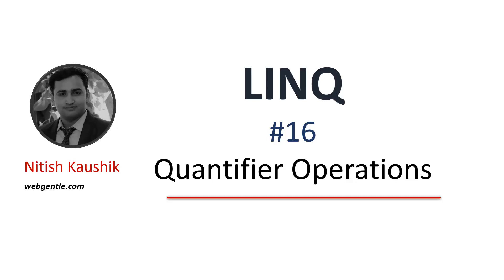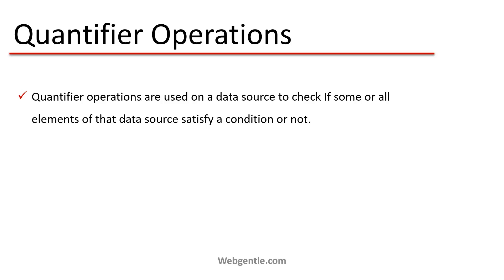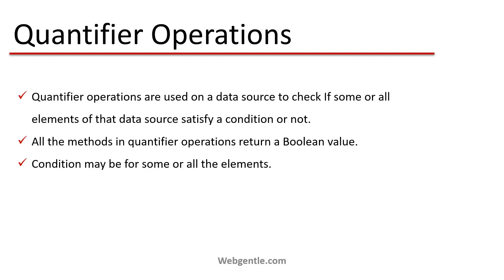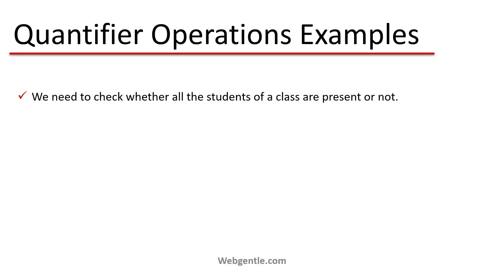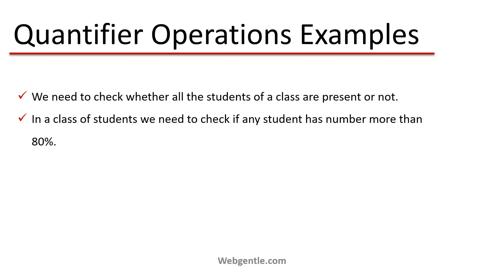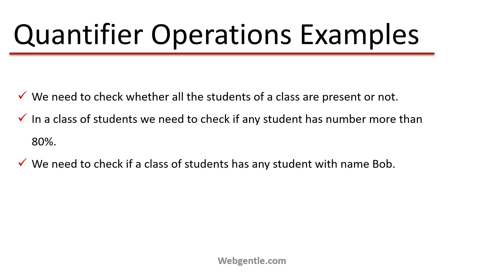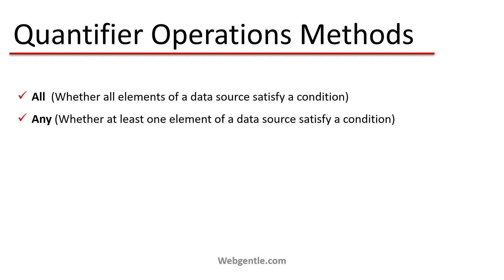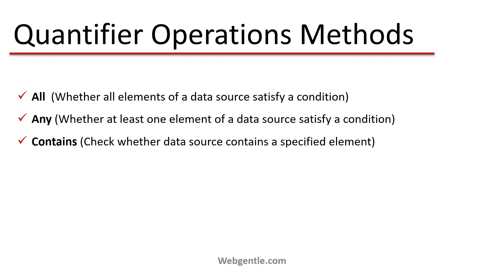(#16) Quantifier operations in LINQ | LINQ tutorial for beginners